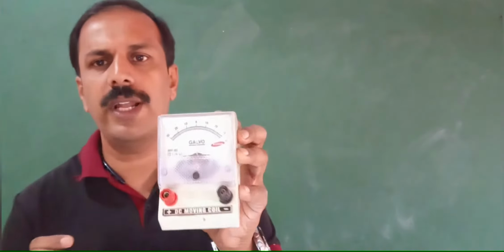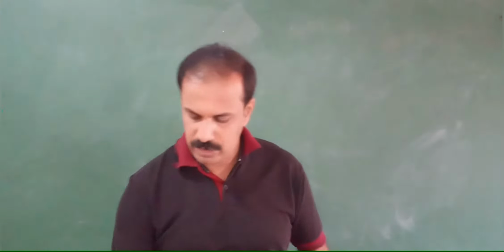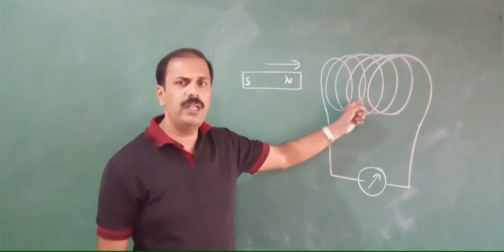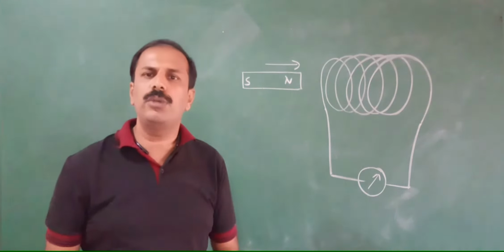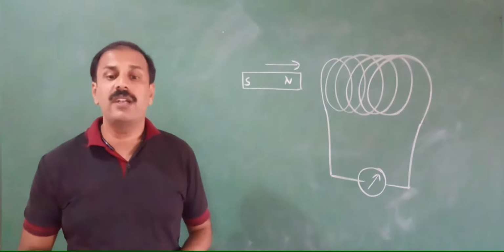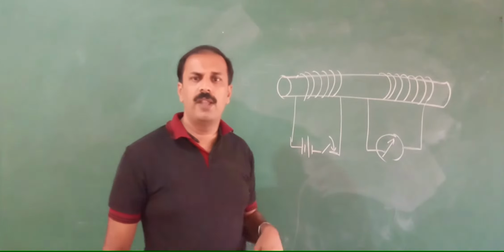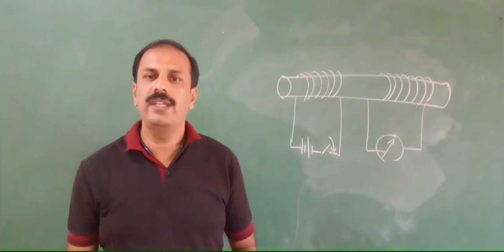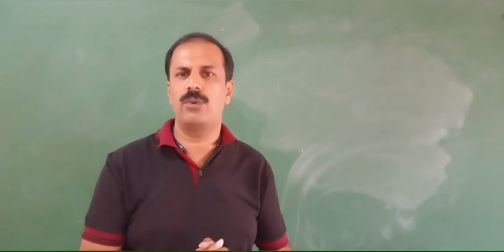CLASS 10 PHYSICS. Electromagnetic Induction and Fleming's right hand rulr.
EMI,  galvanometer, Fleming's right hand rule by Hareesh Kumar VK.  PGT Physics.